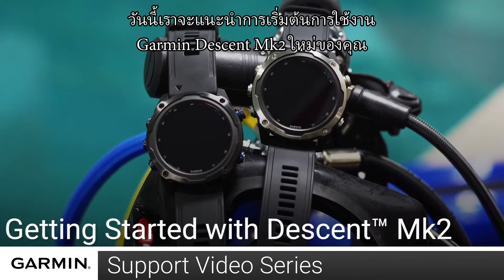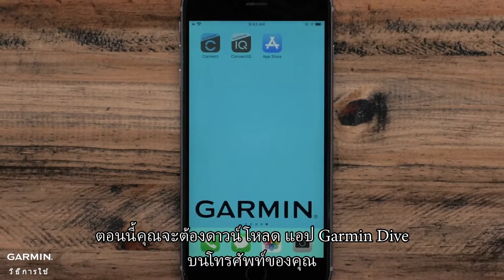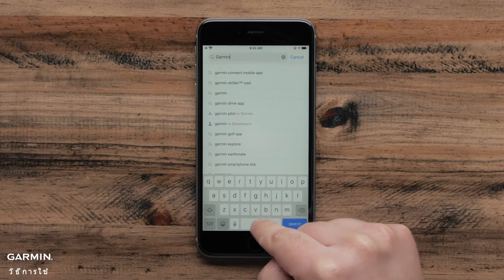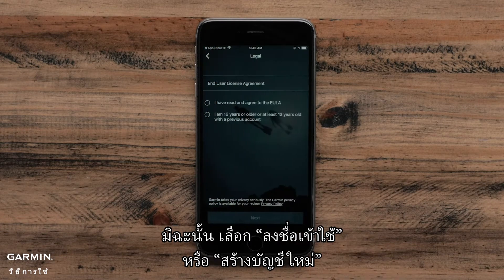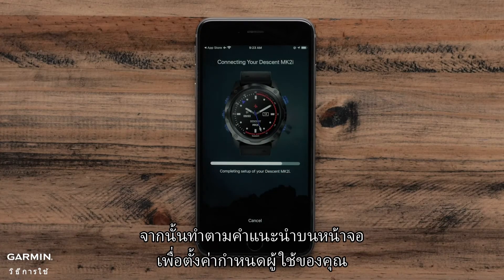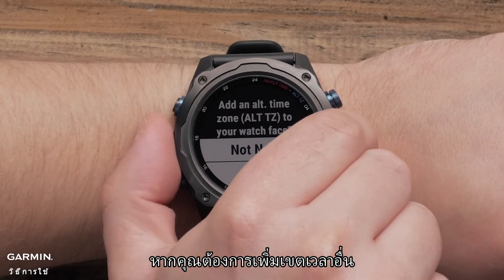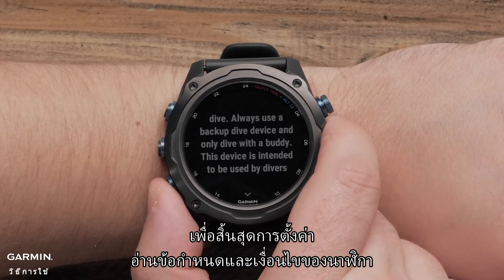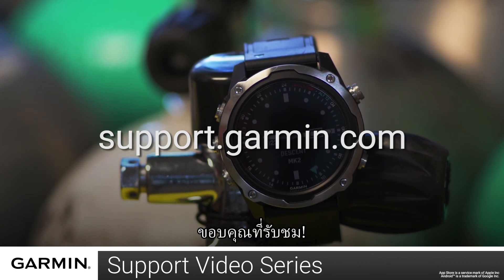บทช่วยสอน - Descent Mk2 Series : การตั้งค่าพื้นฐาน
เรียนรู้เลย์เอาต์และวิธีตั้งค่าพื้นฐานของนาฬิกา Descent Mk2/2S ใหม่ของคุณให้สมบูรณ์ ดูรายละเอียดเพิ่มเติมได้ที่